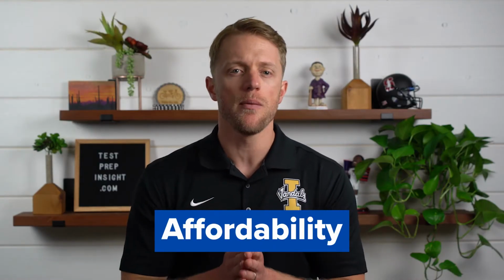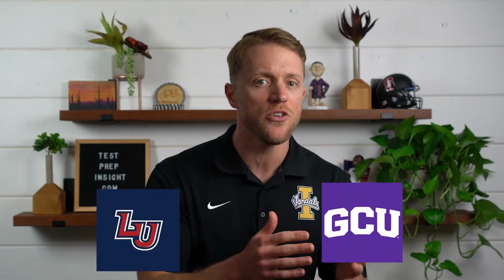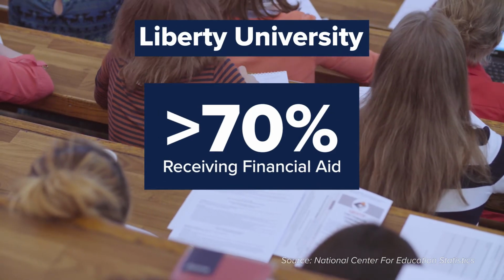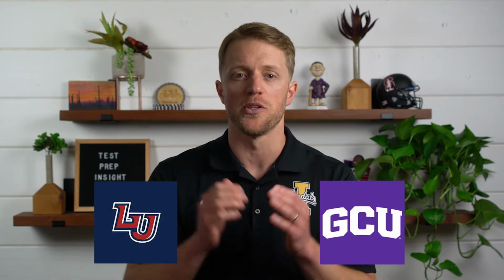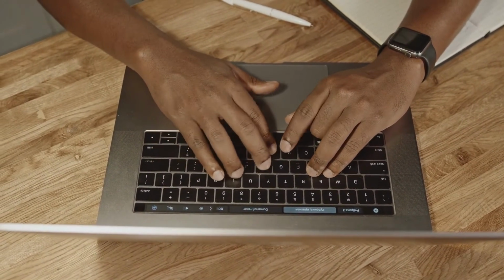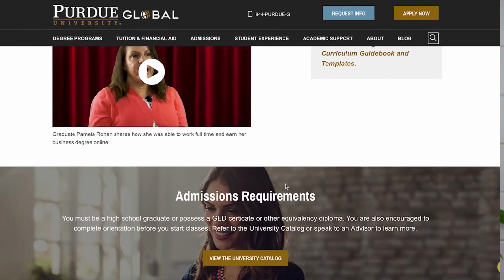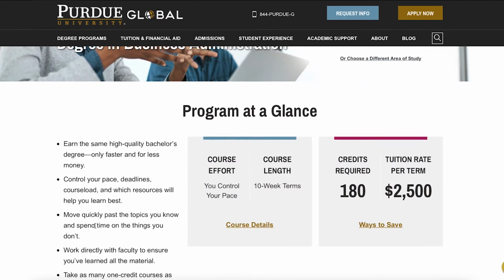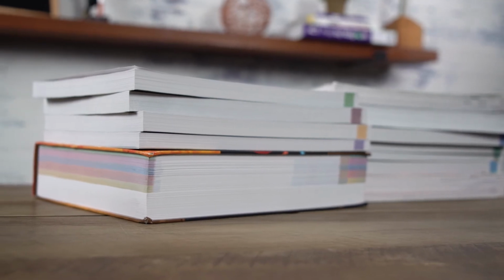Best Online Sports Management Degree (Which Bachelor's Program Is Right For You?)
Best Online Sports Management Degree (Which Bachelor's Program Is Right For You?). In this video, John from the Test Prep Insight team compares five of the most popular online bachelor's degree programs in sports management. If you're thinking about going back to school to get your degree online so you can get a job in he sports field, you'll definitely want to pay attention to the factors John discusses. He covers affordability (tuition costs), financial aid (scholarships and student loans), program format, and admissions. He also talks about the x-factors that differentiate each of these online sports management programs. There are several benefits to getting your degree online. Most notably, getting your college degree online is often cheaper than attending a brick and mortar college and it also allows you more flexibility in your life. Hopefully it helps you figure out which online degree program is best for you so you can boost your resume and career in the sports industry.

▬ ADVERTISER DISCLOSURE ▬
Test Prep Insight is an advertising-supported channel. In order to make our business sustainable and keep our content free, we partner with select colleges who may compensate us (at no extra cost to you). This compensation does not influence our school rankings, reviews, guides, or other editorially-independent information published on this channel. Any and all statistical data mentioned in this video is current as of the date of publication. We aggregate data from a number of sources, including but not limited to, the US Department Of Education and the National Center For Education Statistics. We appreciate your support and we look forward to continuing to provide entertaining and informative videos for you to enjoy.

▬ RELATED CONTENT ▬
Financial Aid Guide:

We give away a $500 scholarship every month to one of our subscribers. Here’s how to enter:
Want to enter more than once for a better chance to win? You can!

▬ VIDEO CHAPTERS ▬
0:00 - Introduction
0:44 - Online College Evaluation Process
1:43 - Tuition Per Credit
3:38 - Financial Aid
5:02 - Admissions Process
6:30 - Sports Management Program Format
8:30 - X-Factors For Each Sports Management Program
12:58 - Verdict: Best Online Sports Management Degree Programs